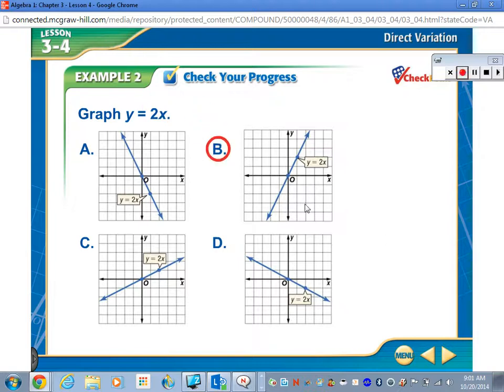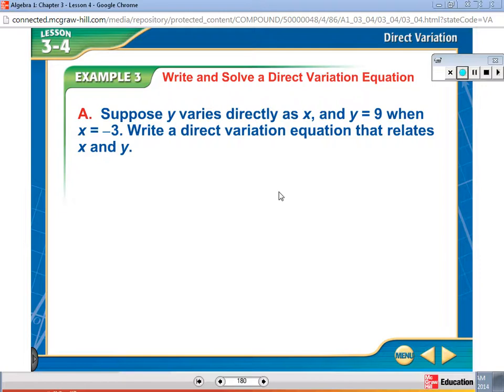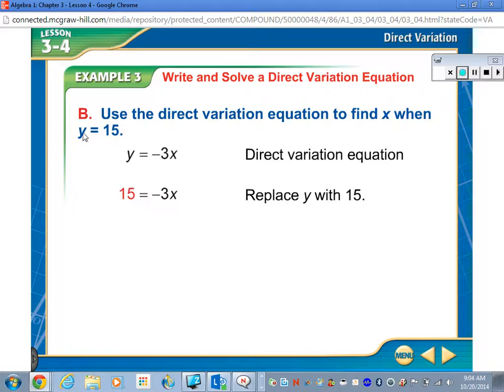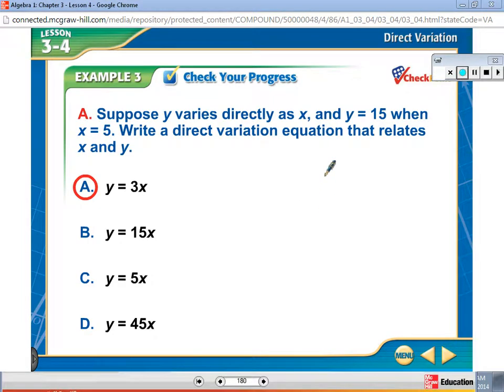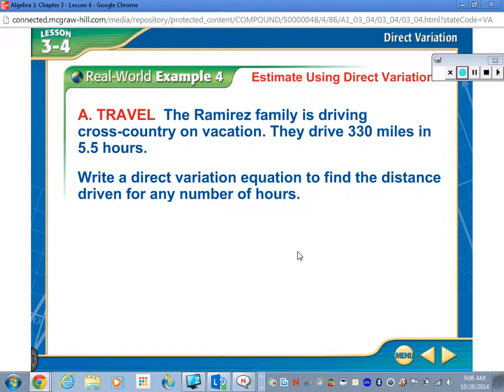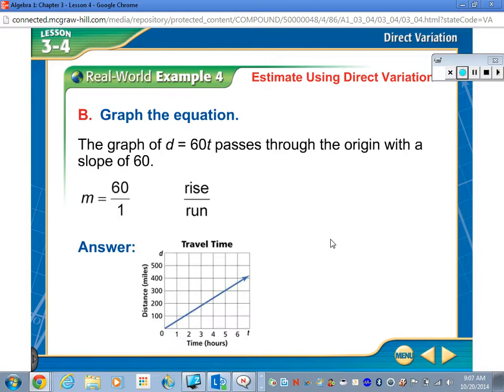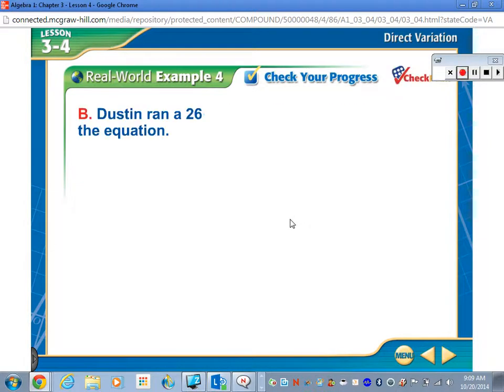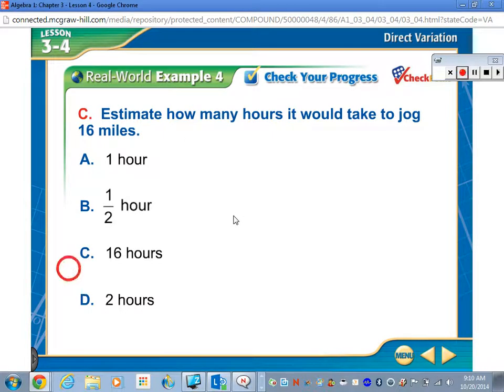Direct Variation part 2